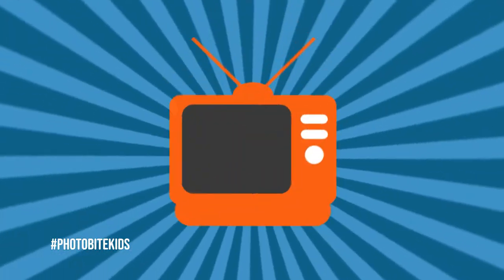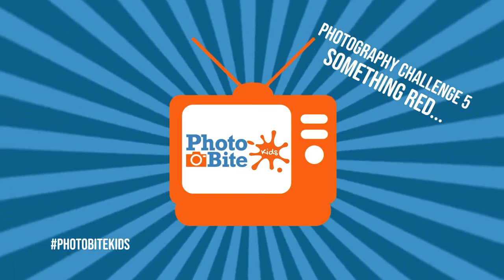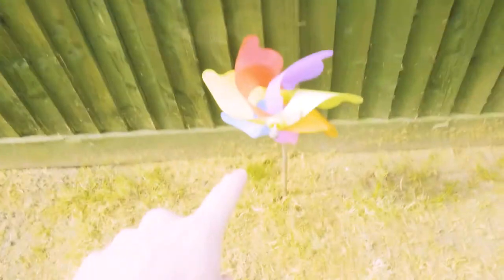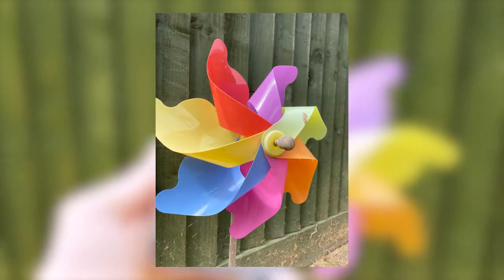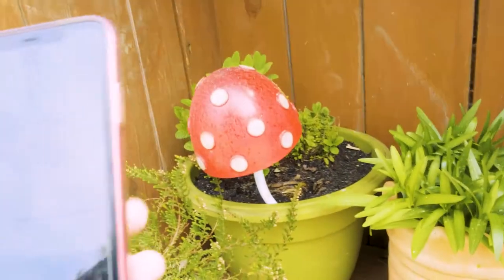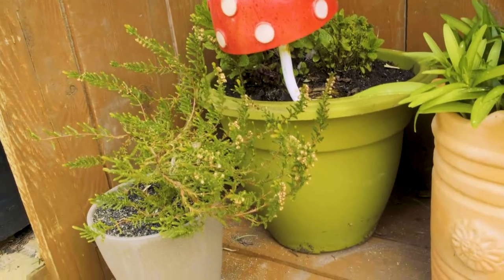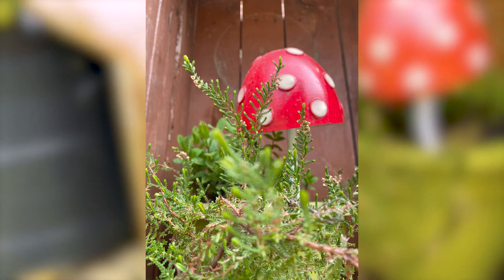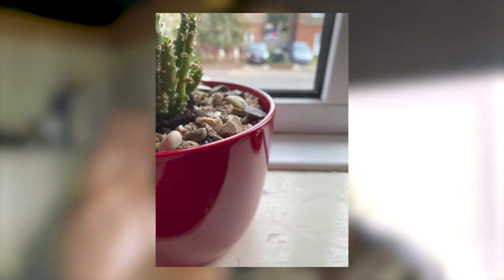Photo Challenge #5 - Something Red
Taking a slight turn in our series of photo challenges as we present a challenge that's slightly out of the norm. Challenge #5 is called 'Something Red'.

It's really as simple as the title, but we do want you to think hard about what you are going to photograph and how you will present make red object(s) look the best you can.

It could be that you have a favourite red flower or maybe your red subject is something as simple as a bottle of ketchup! Whatever you choose to shoot, think about your angles and think about where your light is coming from to make sure everything is just right!

Whatever you choose to shoot, have fun, think carefully and experiment!

As with all of our challenges, you can use any device you'd like for this challenge. Ideally a camera, but if you don't have a camera yet, then use a smartphone or tablet instead.

Send us your pictures using the hashtag PhotoBiteKids - make sure you ask your older brothers or sisters, your parents or friends to send for you if need be.

Also send us your ideas for future photo challenges and we'll give shoutouts for any that we include!

Good luck and get shooting!